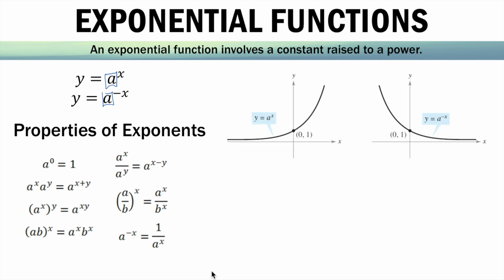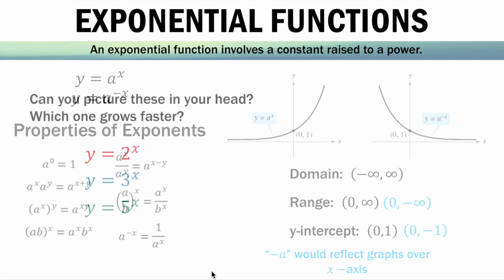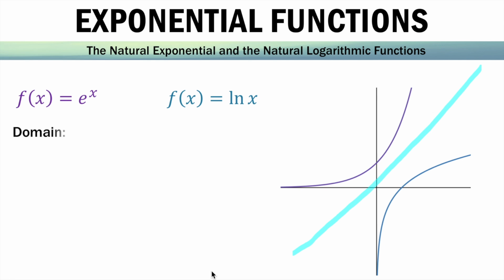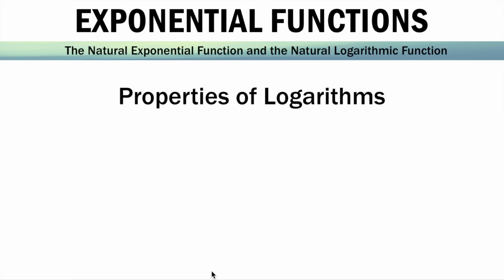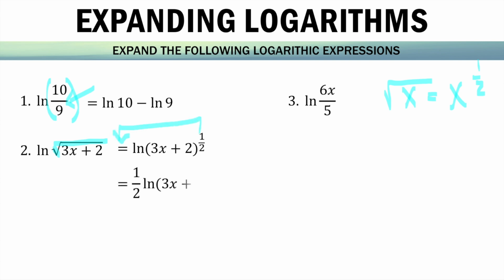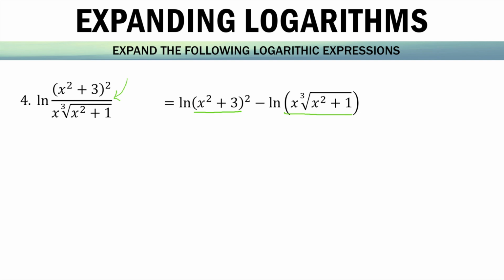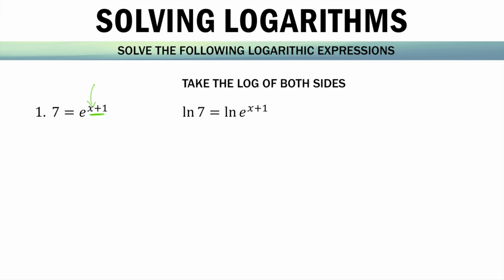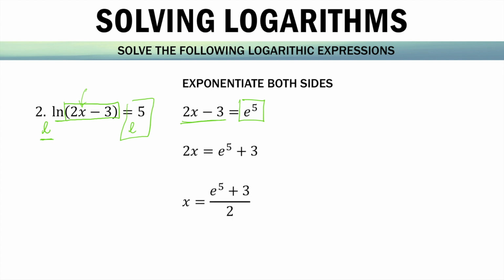Pre Calc Review Day 4 VIDEO